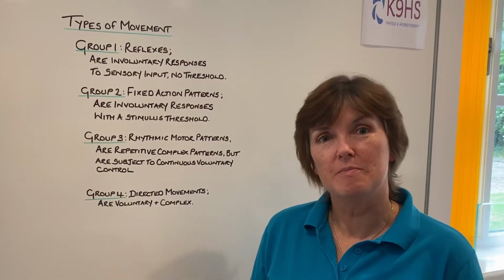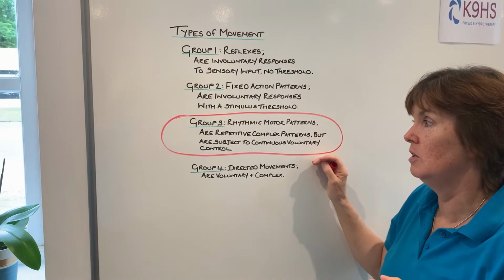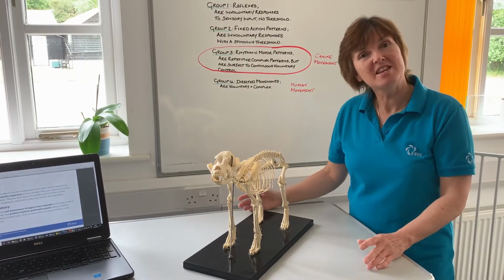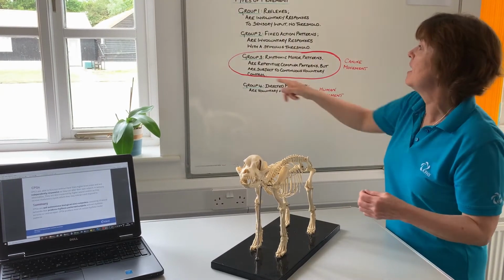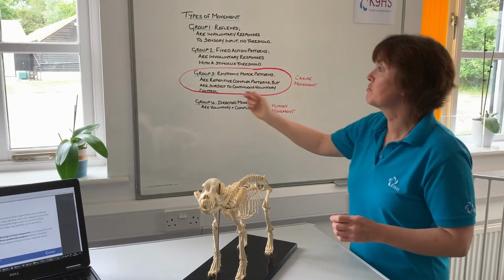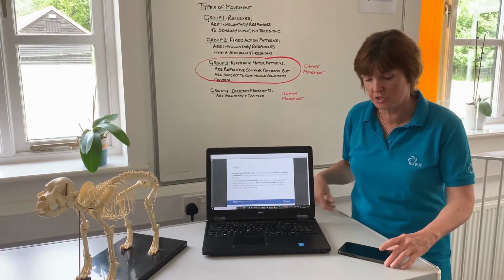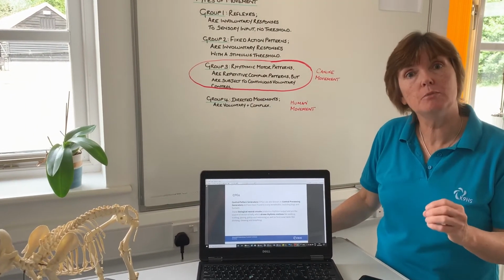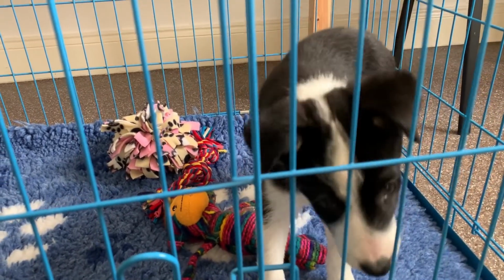Barbara Houlding | Top Tips Series | Top Tops on Canine Movement Enrichment Techniques